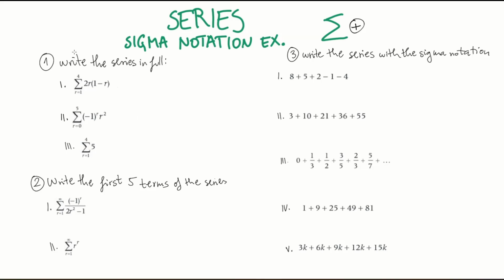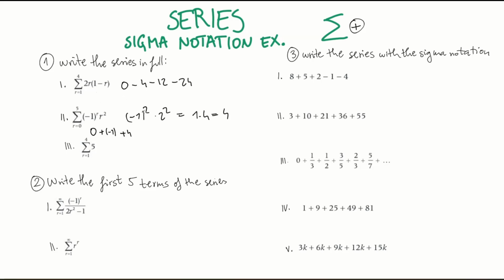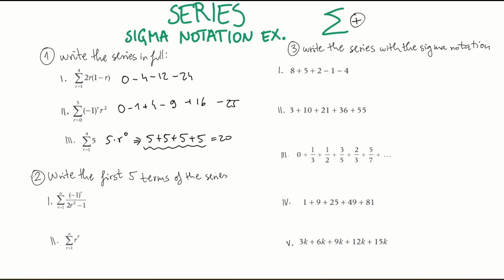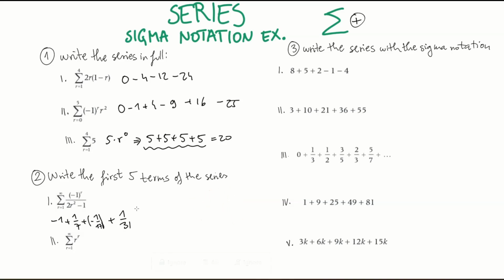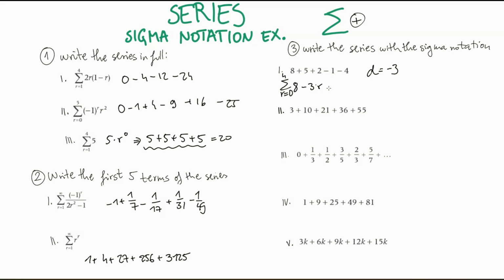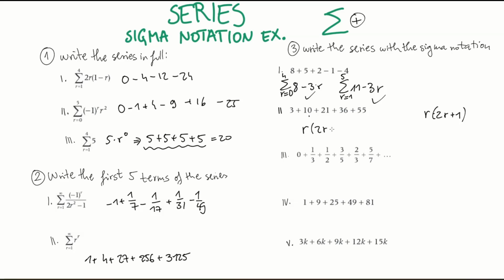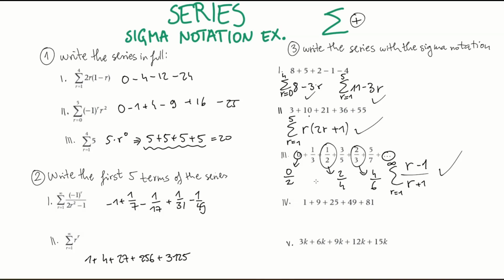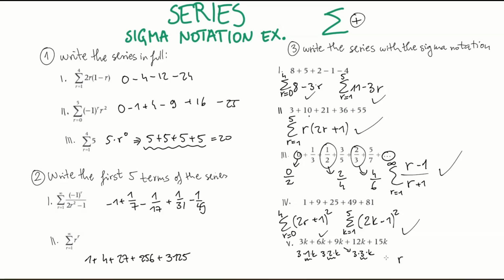SEQUENCES AND SERIES | Series and the Sigma notation | Exercise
In this video, I solve 10 exercises regarding mathematical series and the sigma notation.

 The examples are taken from the IB book: Mathematics: Analysis and Approaches Higher Level Course Companion, exercise 1A.

0:30 Exercise 1
6:35 Exercise 2
10:20 Exercise 3